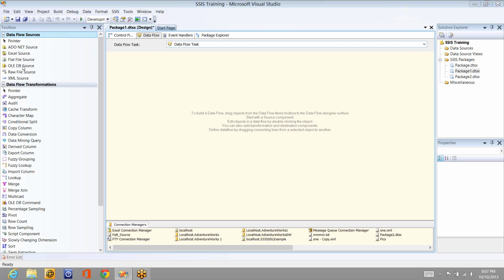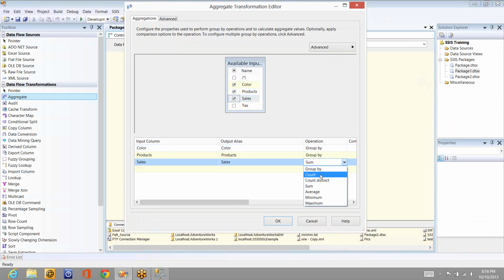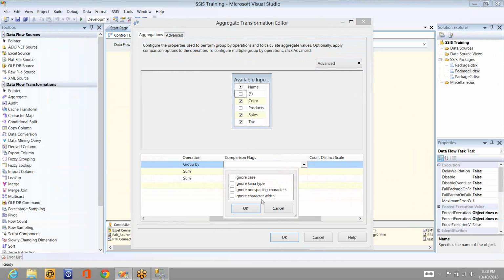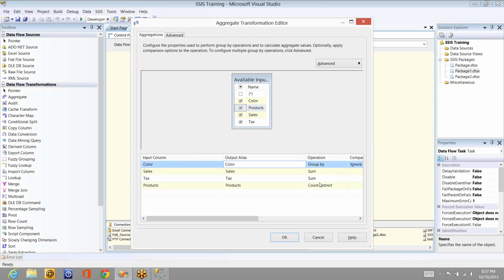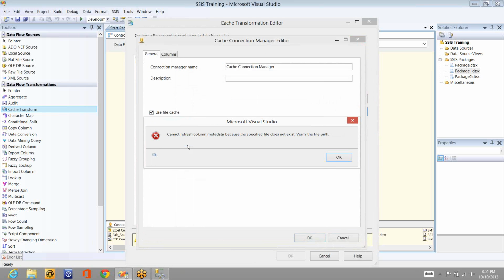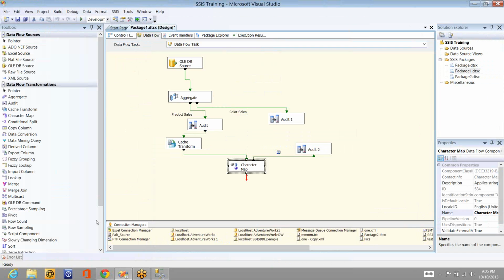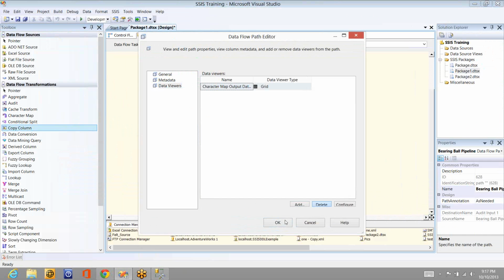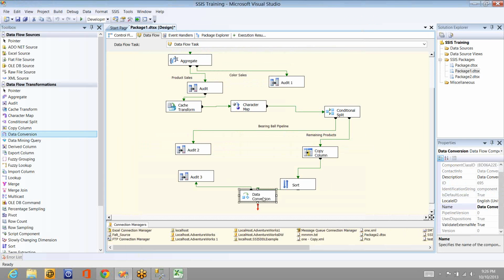MSBI Training Part 71